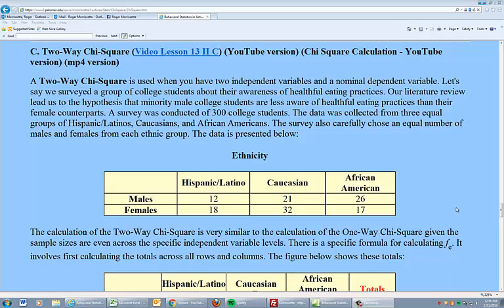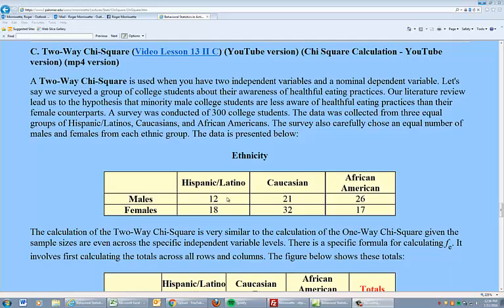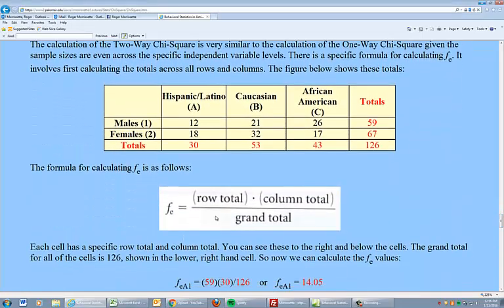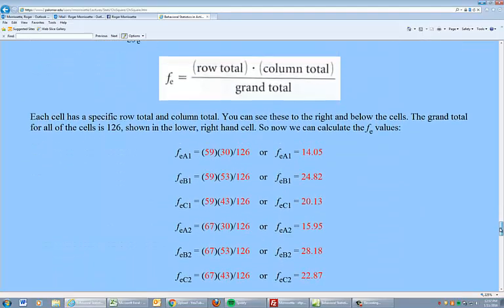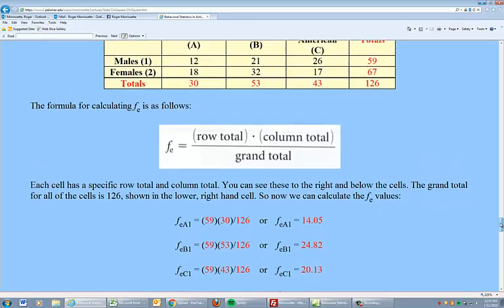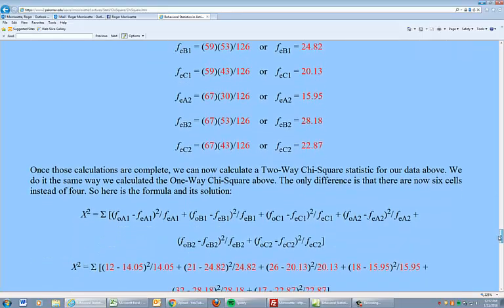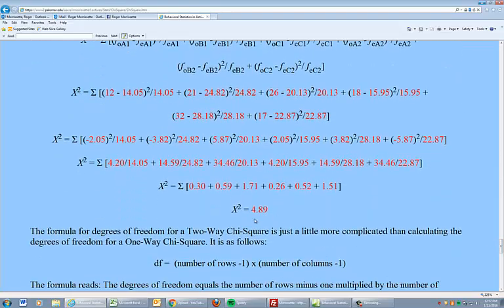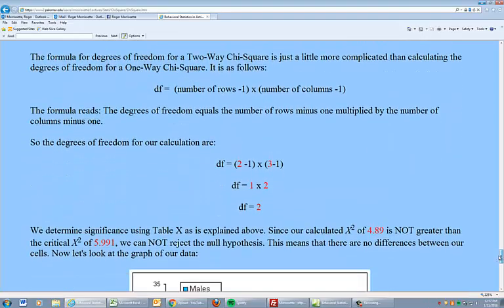Calculating a Two-Way Chi Square